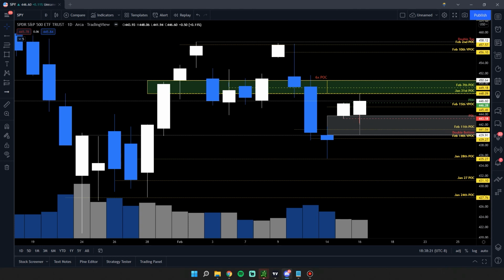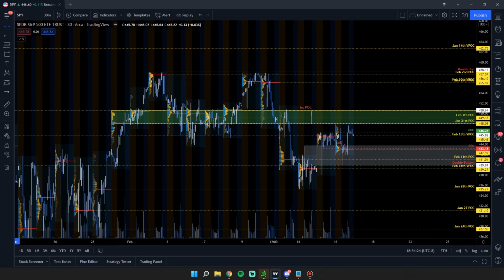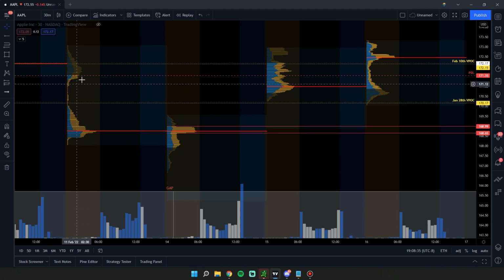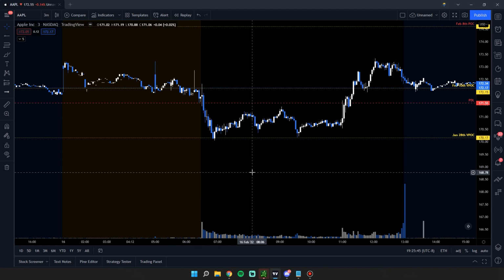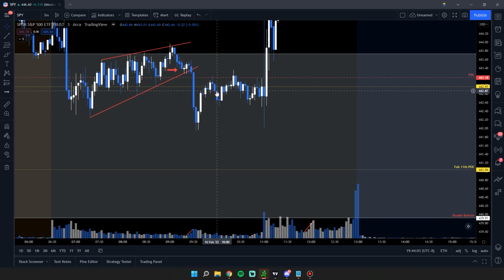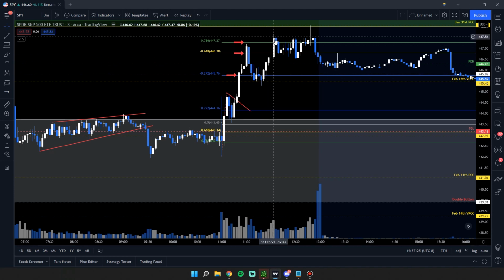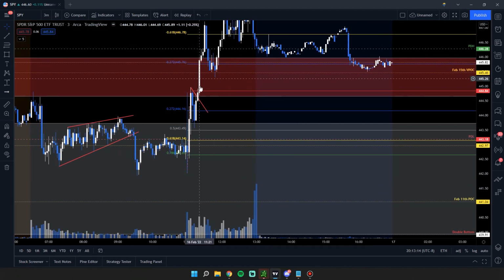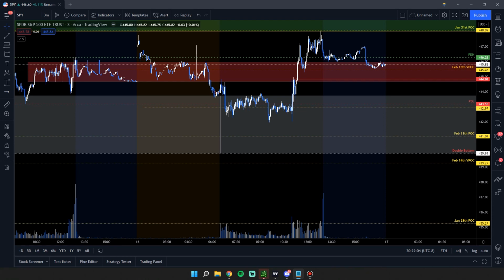Live class from Kenan Grace discord 2/17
Live class from Kenan Grace discord 2/17 on POC's, volume profile, value area, and a little TA.

Recommended books.
A Complete Guide To Volume Price Analysis
Getting Started in Technical Analysis
VOLUME PROFILE: The insider's guide to trading